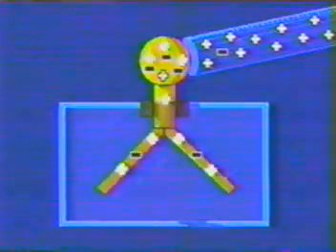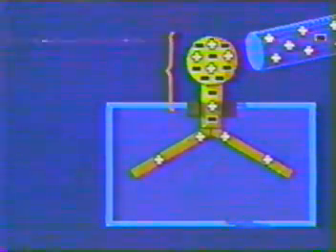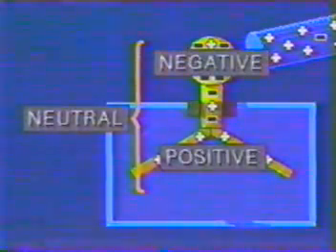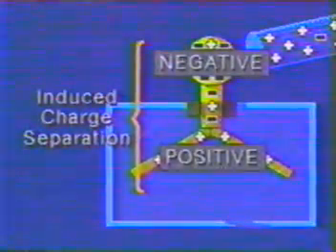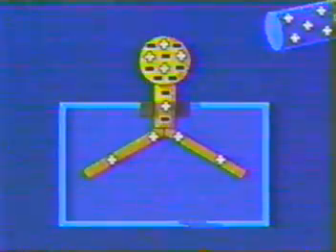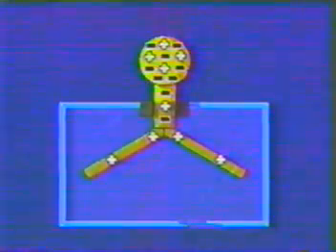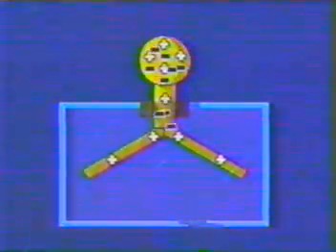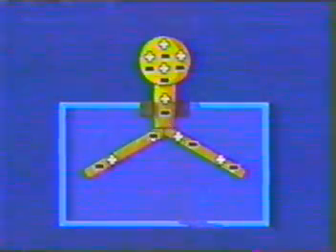electrostatic induction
static electricity animations